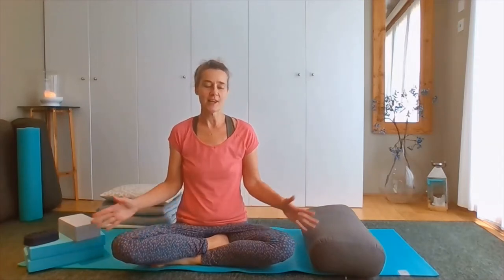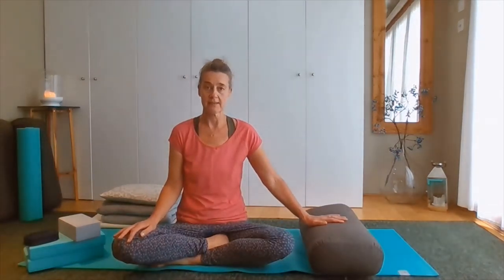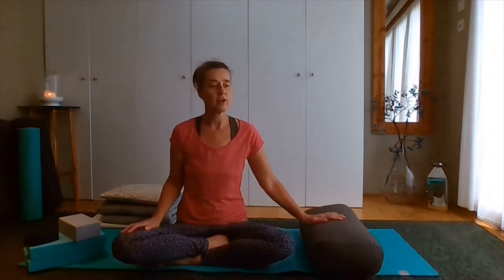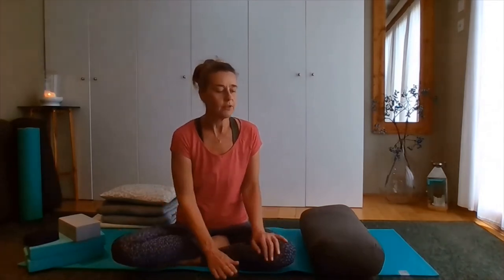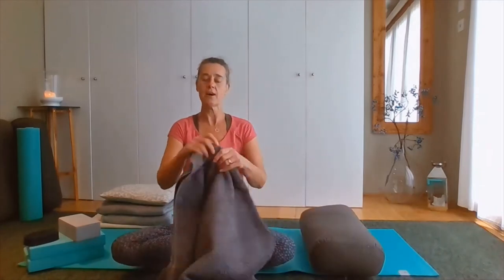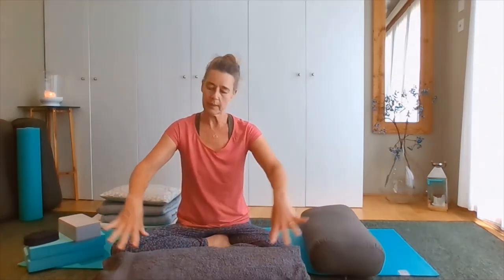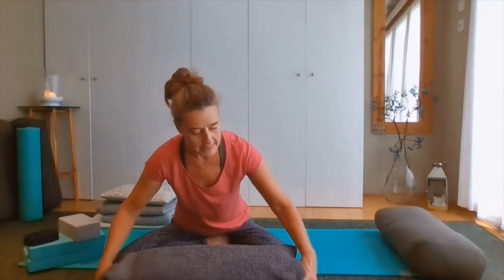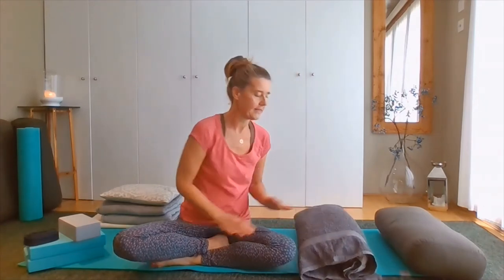How to make yoga bolster at home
A quick and easy home-made yoga bolster to aid your practice at home.